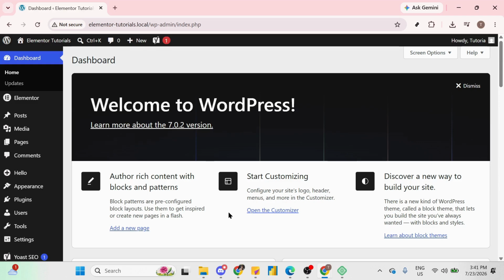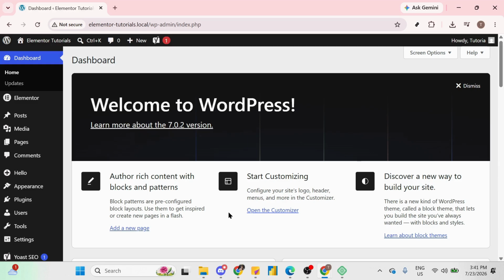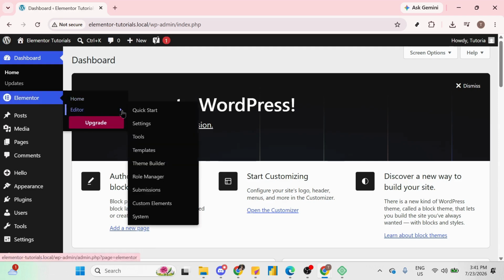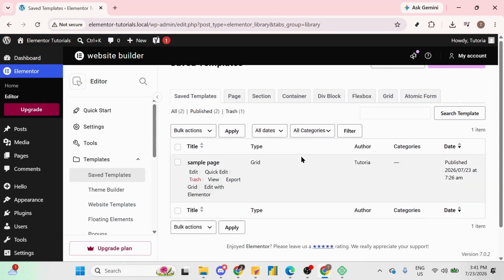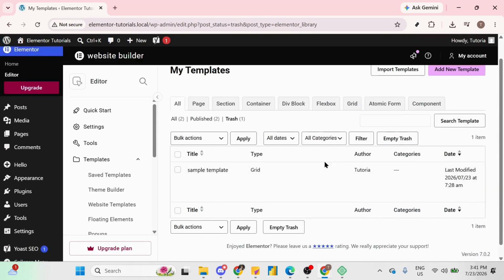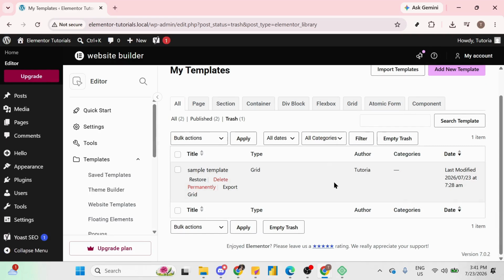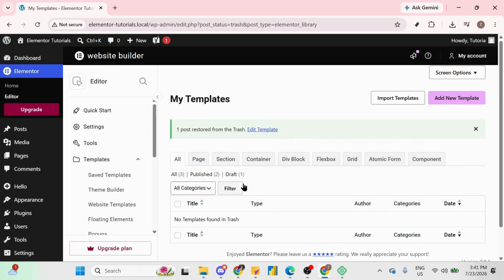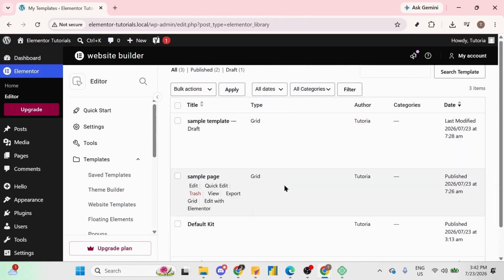How to Find Deleted Templates in Elementor - Full Guide (2026)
In this video, you'll learn how to find deleted templates in Elementor, even if you're a total beginner or just need a quick refresher. By the end of this guide, you'll know exactly how to recover your lost templates so you can get back to designing without missing a beat.

Here is the step-by-step breakdown:
00:00 Access Your WordPress Dashboard
00:15 Navigate to Elementor
00:30 Select Templates from the Dropdown
00:45 Click on Trash
01:00 View Deleted Templates
01:15 Restore Your Deleted Template
01:30 Recap of Steps

Elementor is a powerful tool that allows you to create stunning websites with ease. Recovering deleted templates ensures that you can continue your design work without losing valuable content.